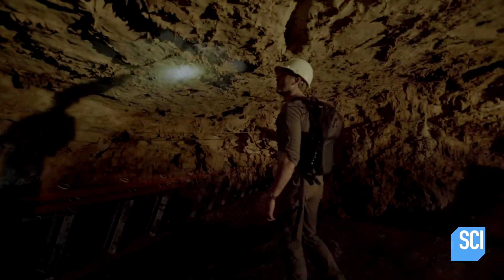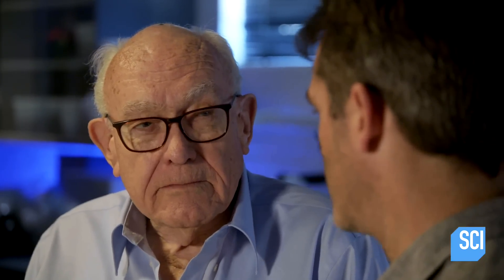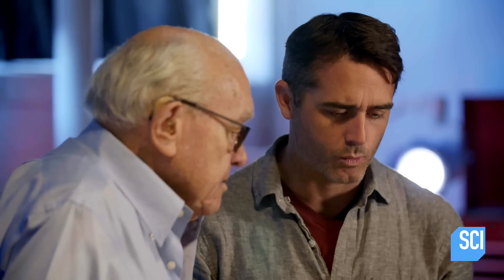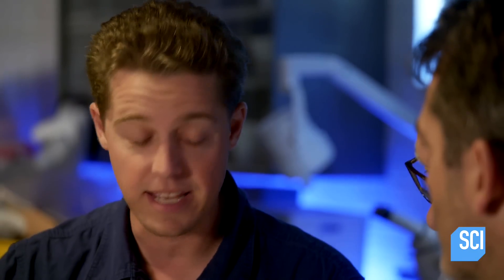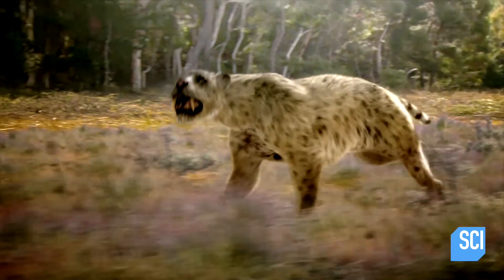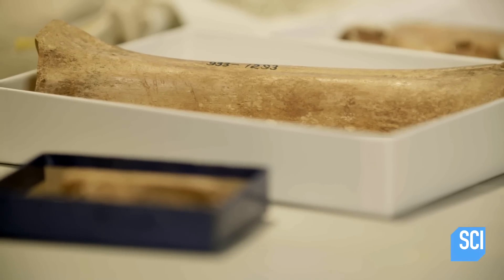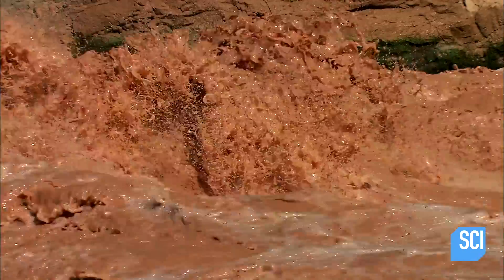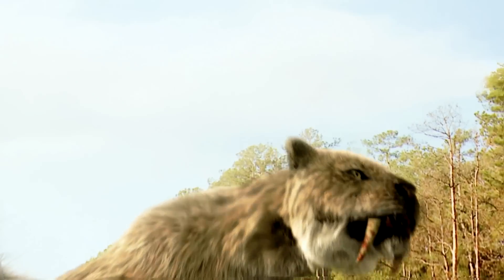This Treasure Trove of Ice Age Fossils Came From One Texas Cave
Secrets of the Underground | Tuesdays at 10/9c
A cave in central Texas is home to more than 10,000 prehistoric fossils. Learn more about how they came to be there.